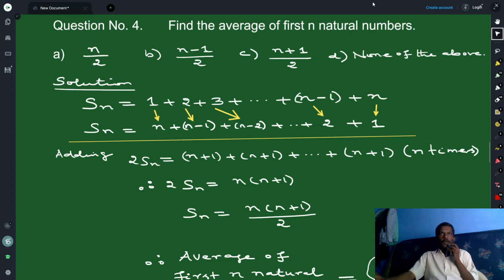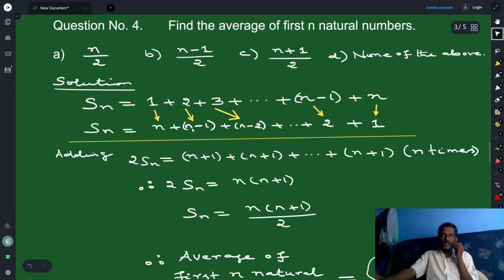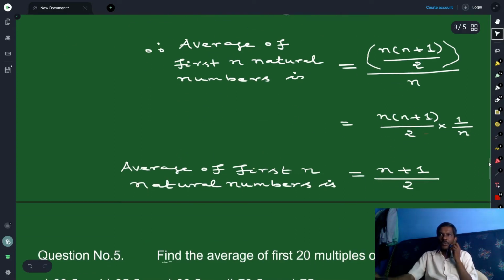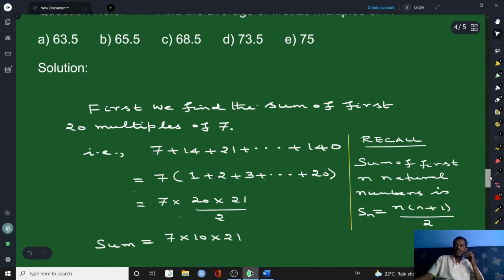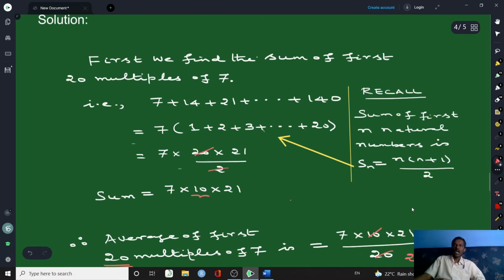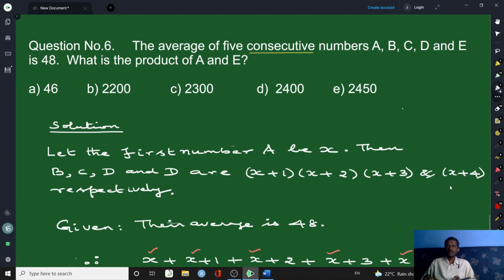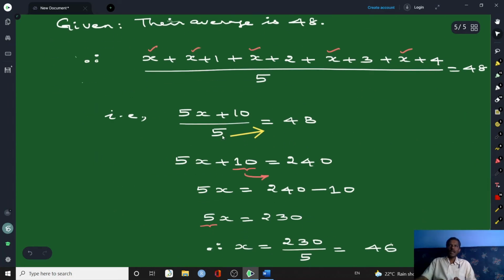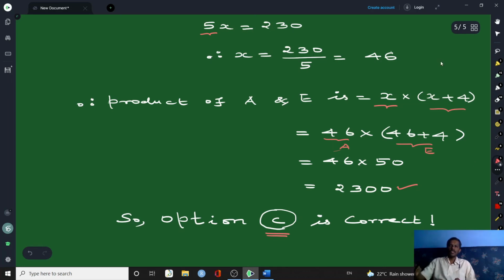QUANTITATIVE APTITUDE FOR COMPETITIVE EXAMINATIONS: C.A, BANK PO, TNPSC, RBI, MBA, Qns. on Averages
This video solves a second set of THREE questions based on averages.  While doing so, every step is clearly explained so that the viewer can easily understand and follow them.  Hope this would be useful wish you happy learning while viewing!!!